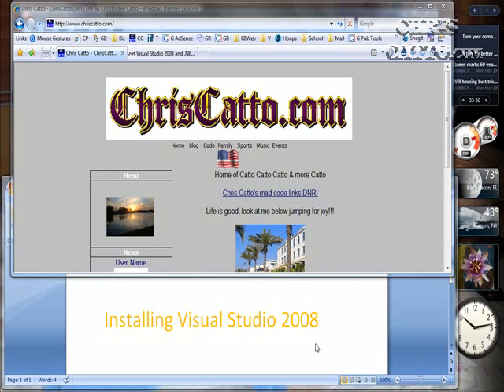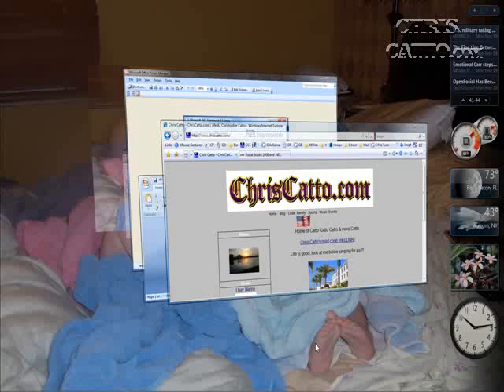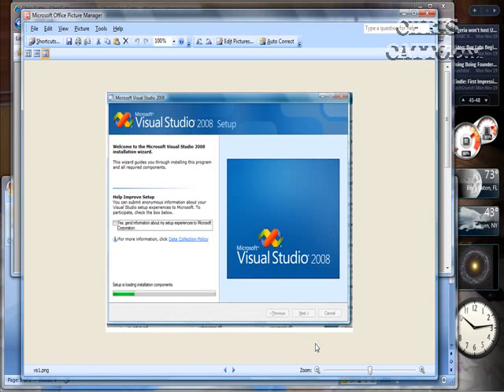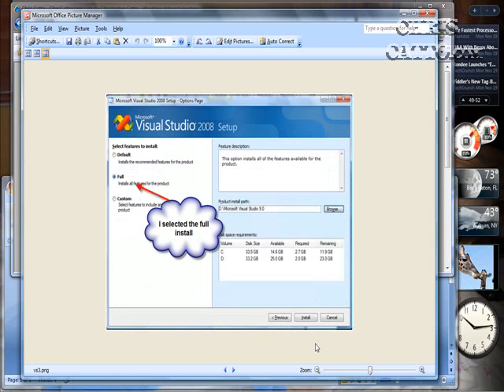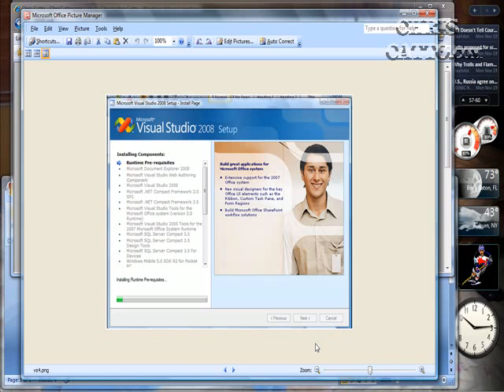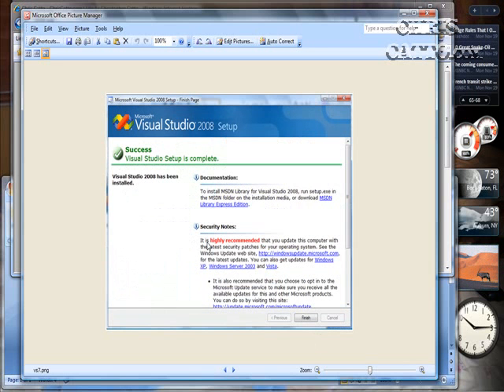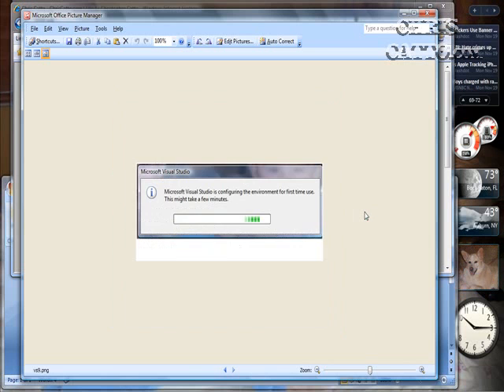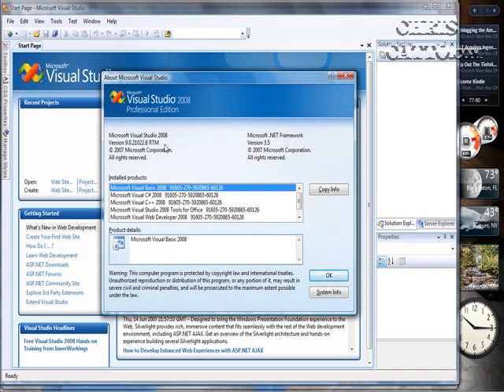Installing Visual Studio .NET 2008 RTM ChrisCatto.com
Hey Now, This is how I installed VS08 & what I saw. check it out.
Catto